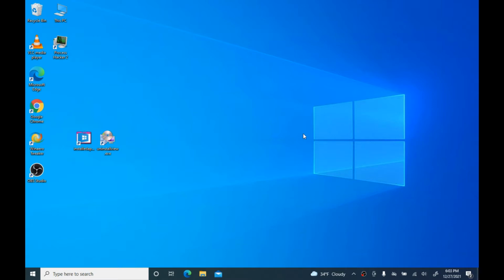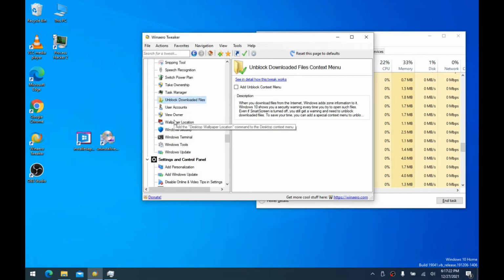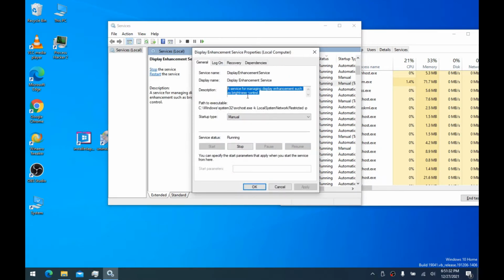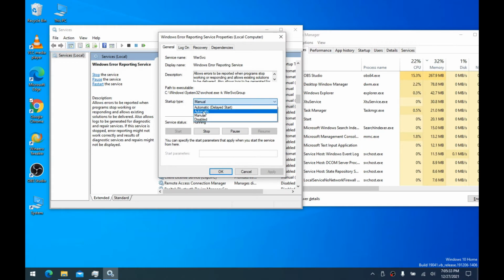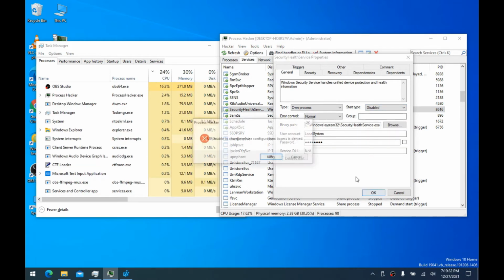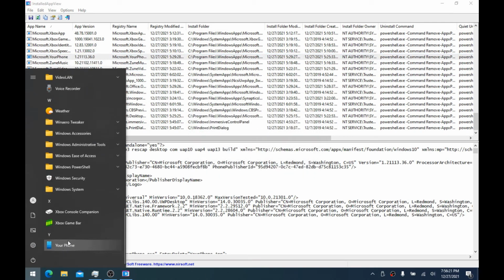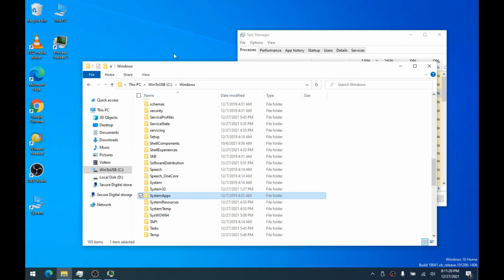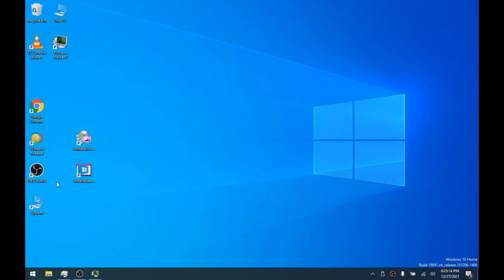How to make Windows 10 Run Faster and Free from Unwanted Bloatware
In this video, I go over lots of effective methods and settings in removing bloatware and unwanted programs from your Windows 10 PC. I get into how you can create a system restore point, configuring a pagefile / virtual memory, disabling telemetry & diagnostics, debloating UWP apps, splitting svchost processes, uninstalling Edge & Cortona, and disabling startup programs / background apps, etc. When recording this video, I didn't expect it to be this long, so you can skip to certain timestamps that can be found below. Hope you learned something new from this and found it helpful!

Chris

Video Timestamps:
0:00 Introduction Statement
0:13 Creating a System Restore
1:30 Disabling Remote Access
1:46 Virtual Memory (Pagefile.sys)
2:43 Changing the Computer's Name
3:16 Cleaning up the Taskbar & Start
5:28 Uninstalling Onedrive
6:00 Winareo Tweaker Configuration
9:17 Winareo: Splitting svchost RAM
10:15 More Winareo Settings
21:30 Info about Windows Services
22:08 Disabling services (services.msc)
47:53 Process Hacker and Regedit settings
57:00 Restarting the Computer (Optional)
57:47 Deleting UserSvc Service Groups
1:05:29 Info about UWP Bloated Apps
1:06:55 Removing Bloated Apps (Nirsoft)
1:10:22 Privacy Settings
1:13:05 Bloated Background Apps
1:14:24 Removing more Bloatware (Nirsoft)
1:23:23 Taking Ownership of Bloatware
1:26:49 Uninstalling Microsoft Edge
1:29:18 Removing IE and Media Player
1:33:46 Disabling Startup Entries (Autoruns)
1:37:51 Wrap-up